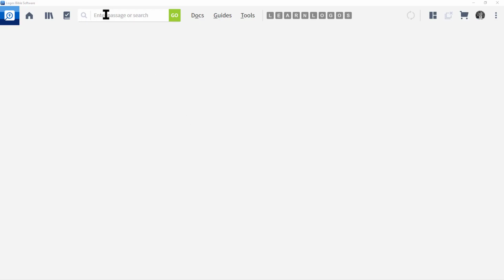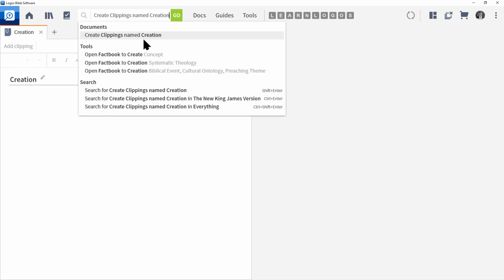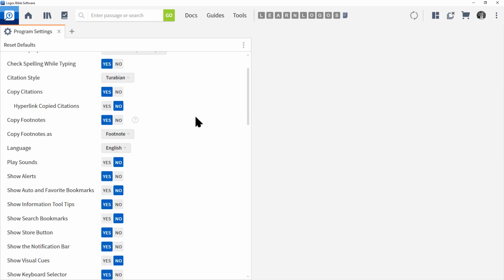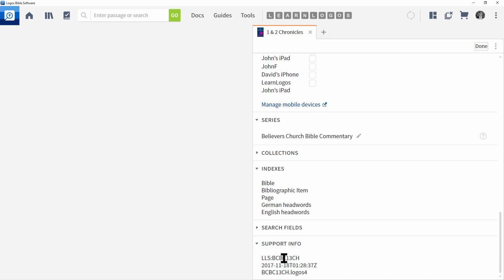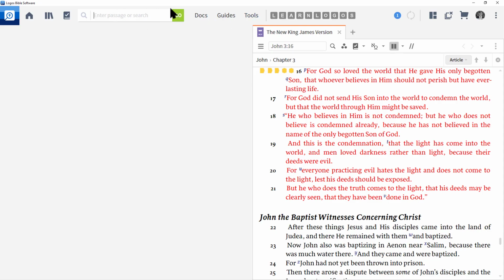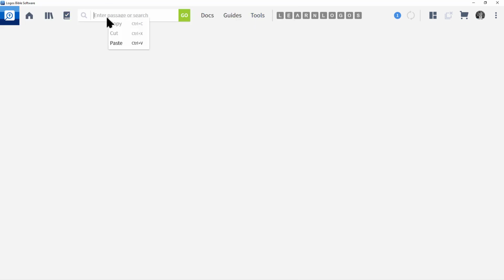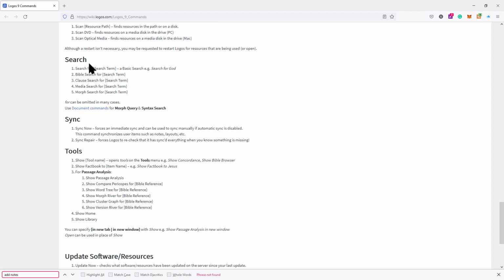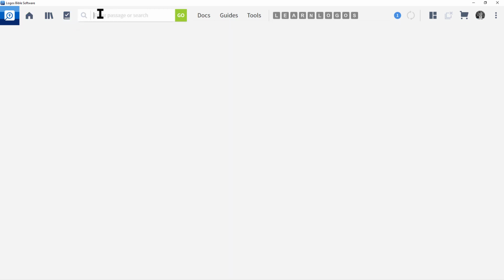Logos Bible Software 9 Training 0034